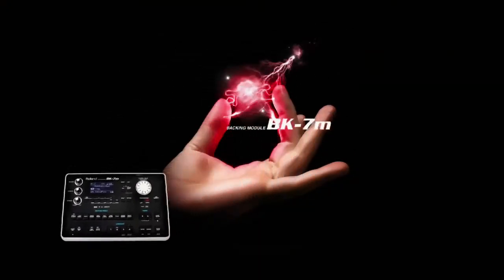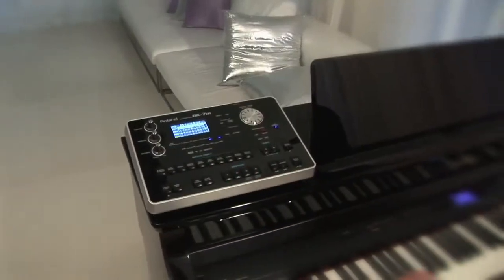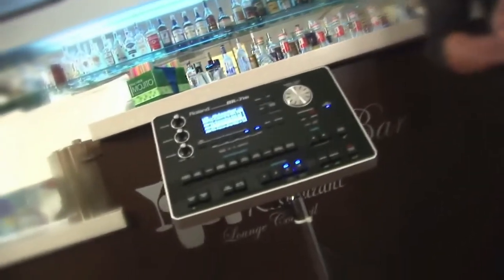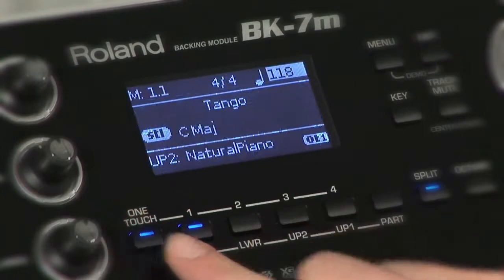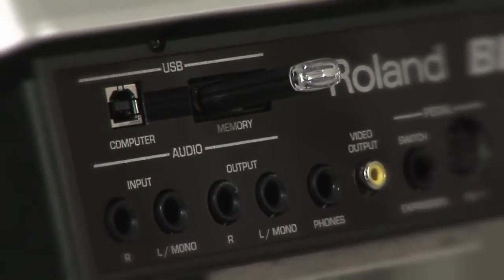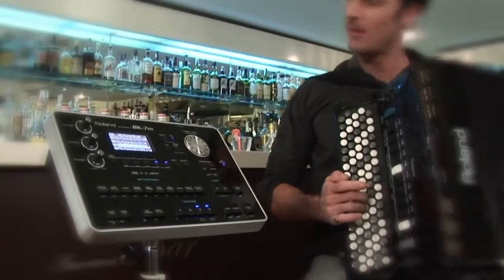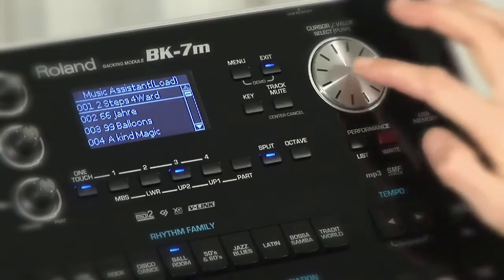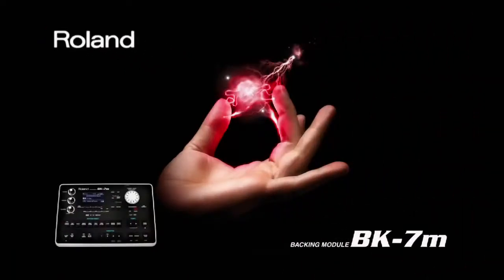BK 7m Backing Module Overview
Official Roland Video on BK-7m